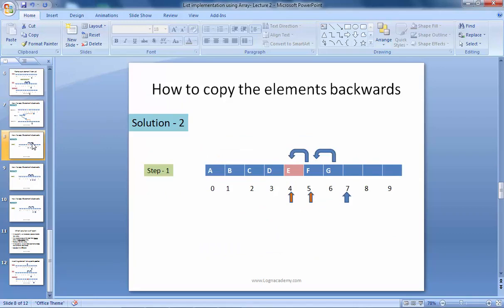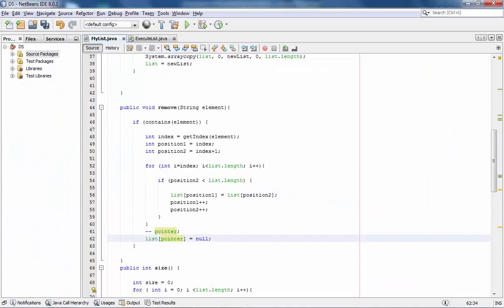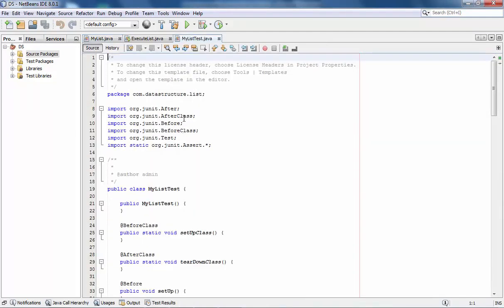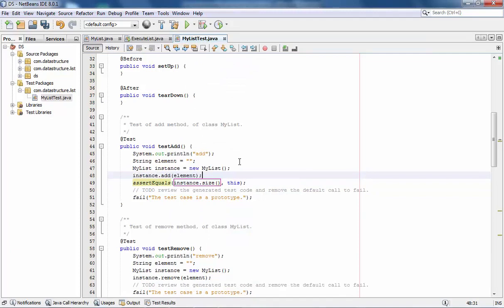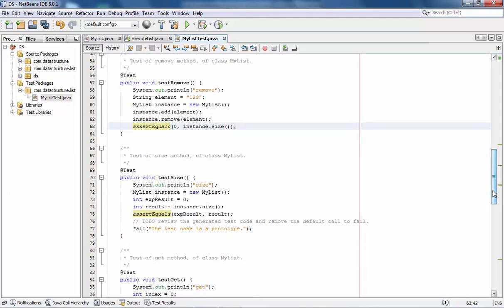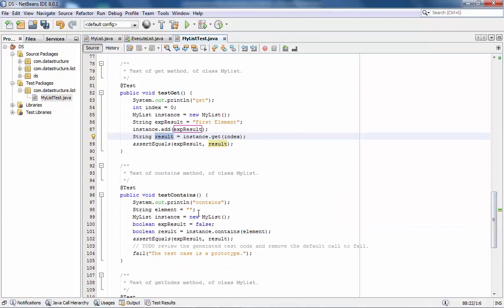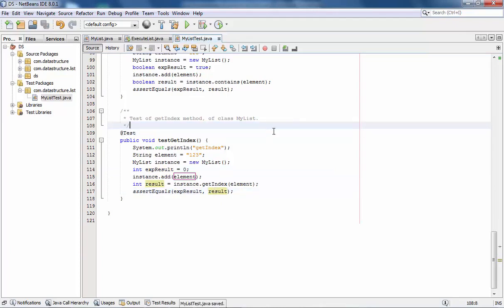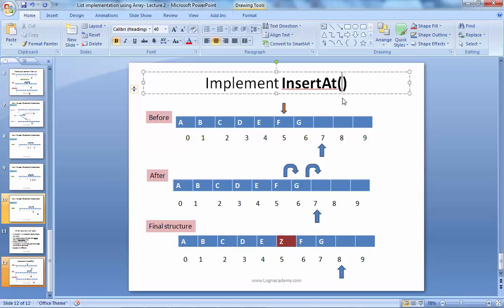Data Structure Chapter 2 | Unit Testing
In this video, we dive into an essential aspect of software development – Unit Testing for Data Structures. Whether you're a seasoned developer or just starting your coding journey, understanding how to test your data structures effectively is crucial for building robust and reliable software.

Key Points Covered in this Video:

Introduction to Unit Testing and its importance in software development.
Writing unit tests for various data structures.
Practical examples and best practices for testing data structures.
Tools and frameworks for automated unit testing.
Join us as we explore the world of unit testing and learn how to ensure the correctness and reliability of your data structures.